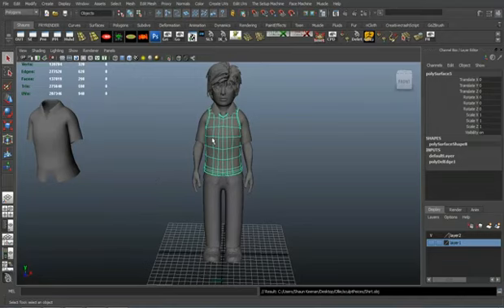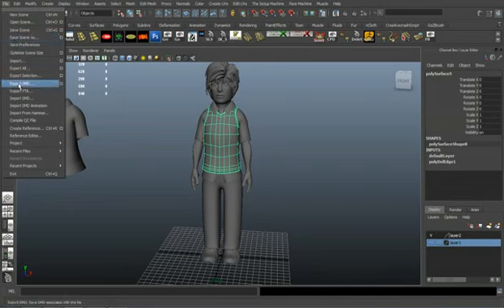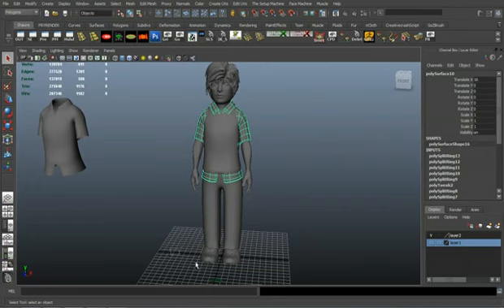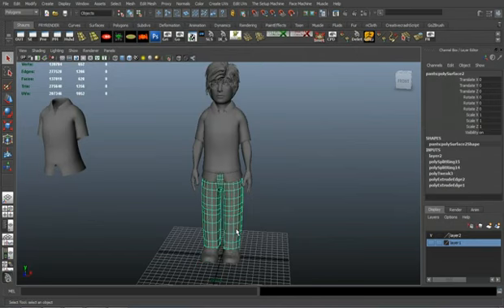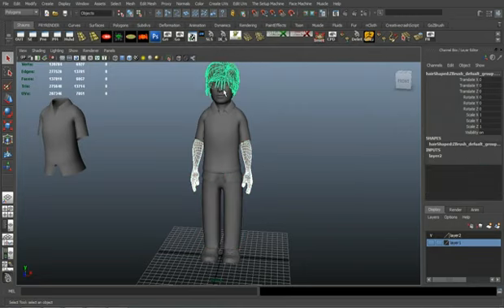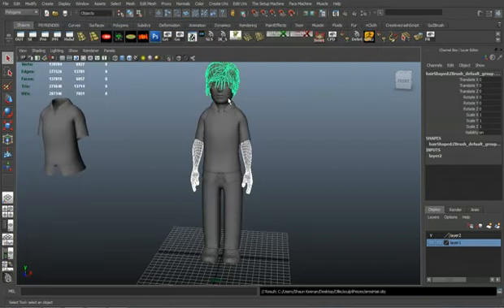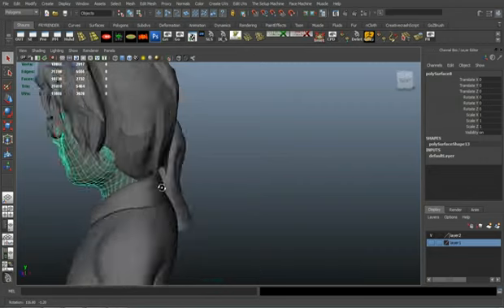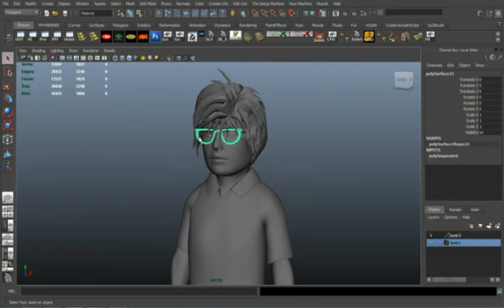Character Creation In Maya Day 2 Pt1 - Exporting Our Meshes